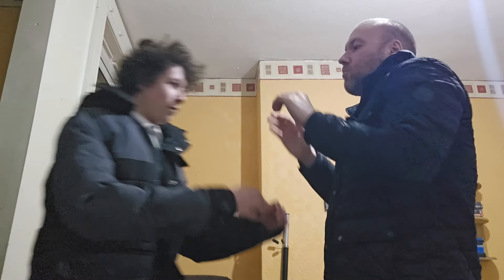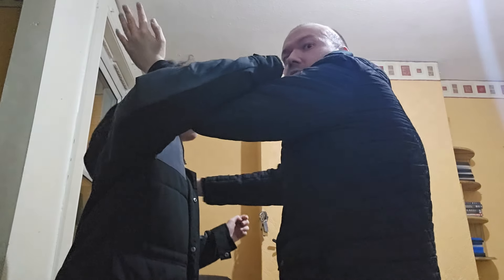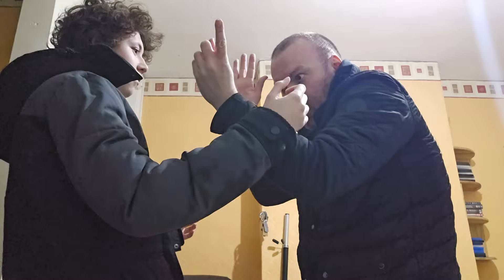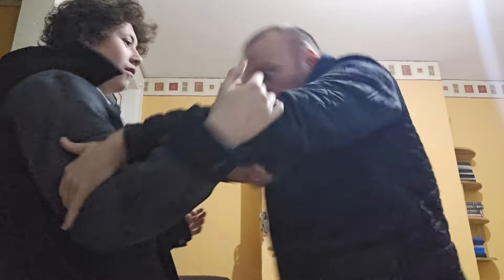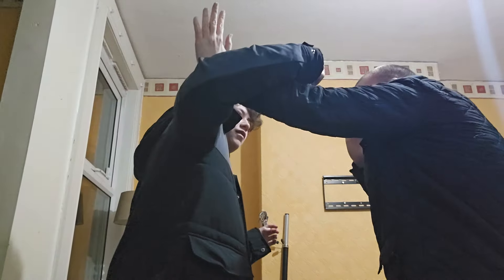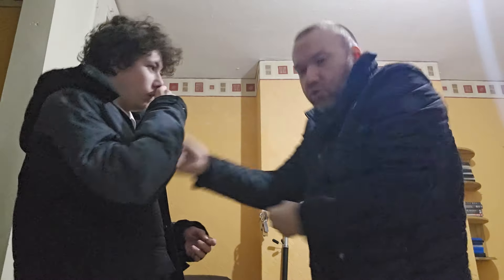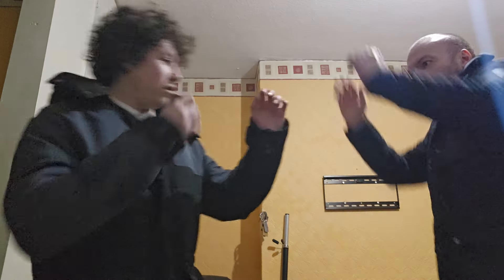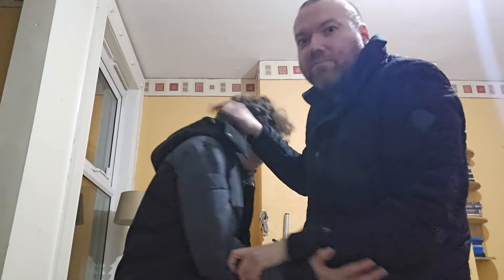wedge from a hook chain punch 2 the chest elbow 2 the chest 👊